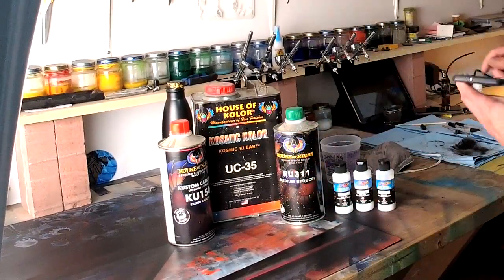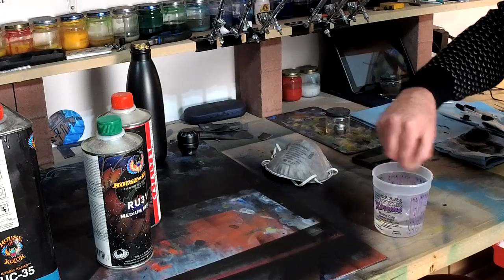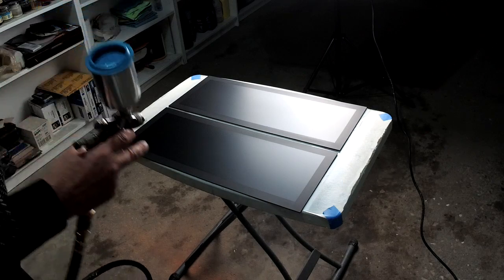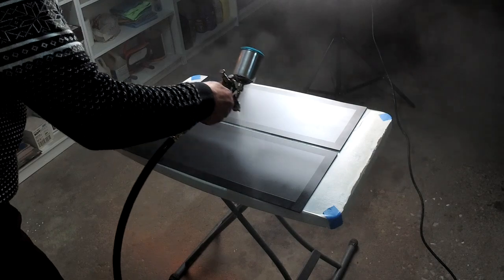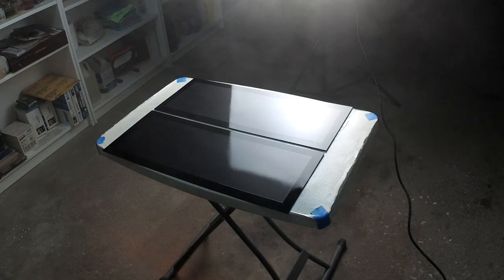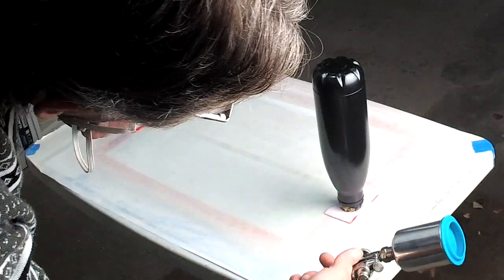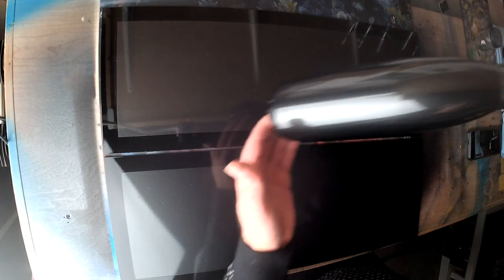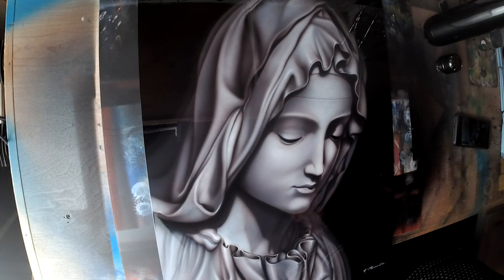HOK clearcoat application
House of Kolor clearcoat application on aluminum panel.
for live feeds